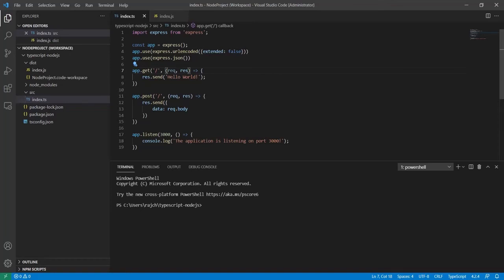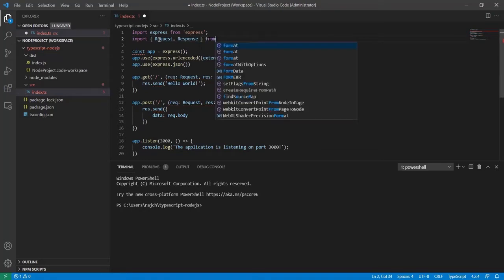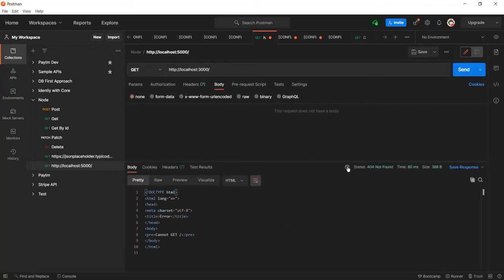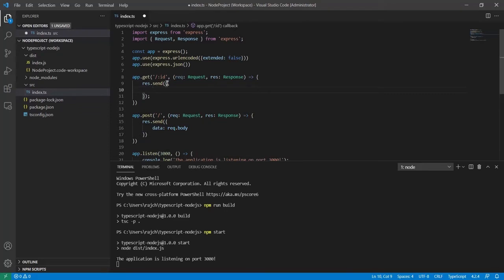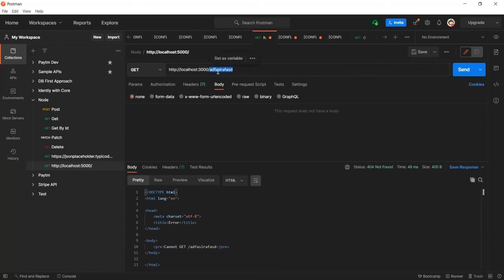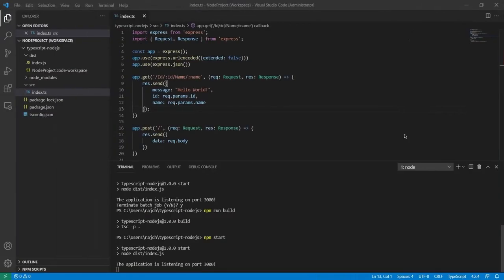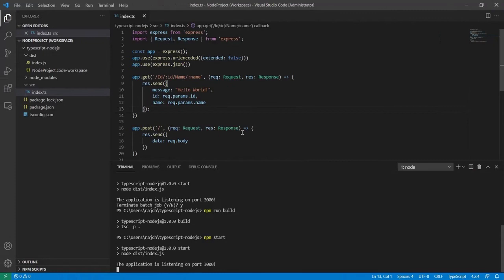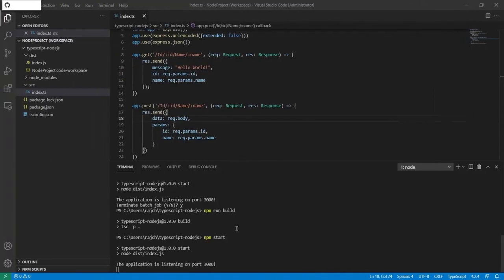Ch 3 - How to Send Query Parameters in GET & POST Request in Node JS with Express & TypeScript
Hello Guys, In this video tutorial I am going to talk about how we can pass parameters in the request URL and access the params values, and return the same data which just received from parameters. I will explain here how to get query params from URL in Node, Express, and Typescript.

This video is also related to the below topics:
- add parameter to URL
- send parameters in get request node js
- get query params node express
- get params in API URL
- learn node with TypeScript for beginners